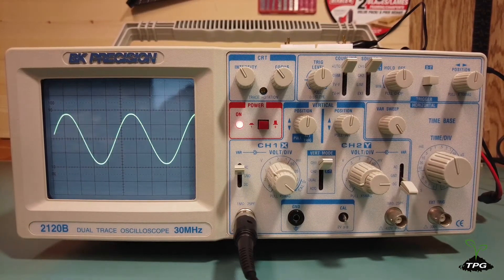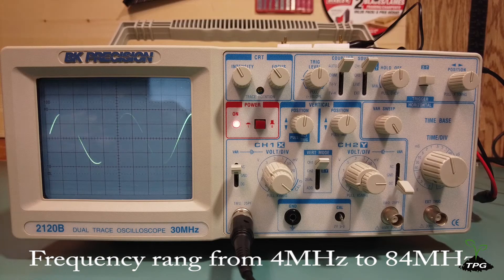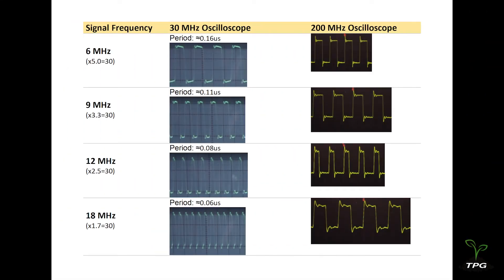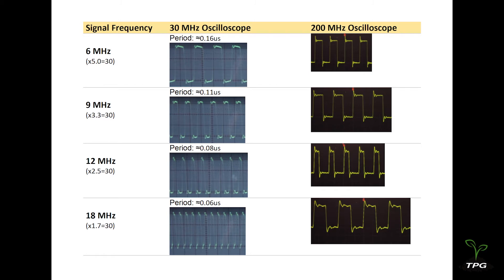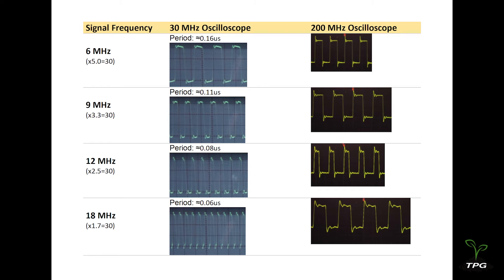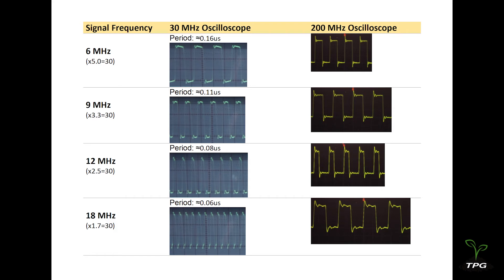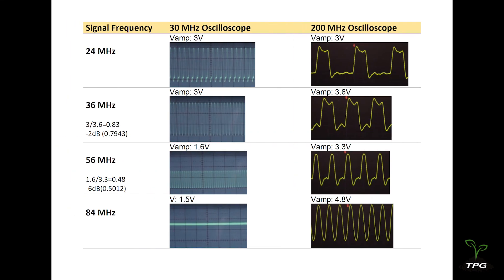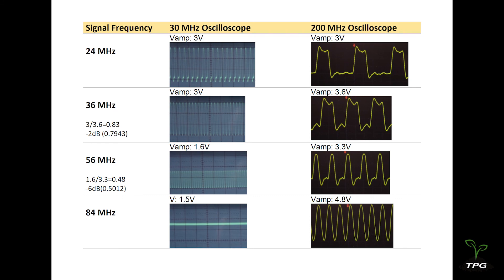Exploring Limitation: Testing a 30MHz Oscilloscope's Performance with Signals from 4MHz to 84MHz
In this video, we explore the bandwidth and waveform quality of a 30MHz analog oscilloscope.
The oscilloscope is tested at different frequency signals, range from 4MHz to 84MHz.
The comparison results are summarized at the end.

Digital oscilloscope: Rigol DS1202Z-E
Analog oscilloscope: BK Precision 2120B